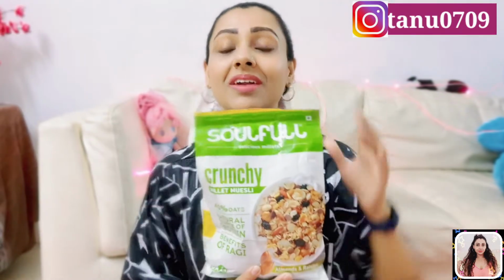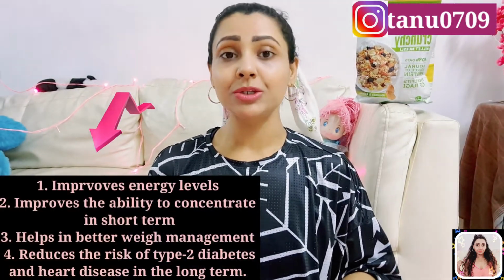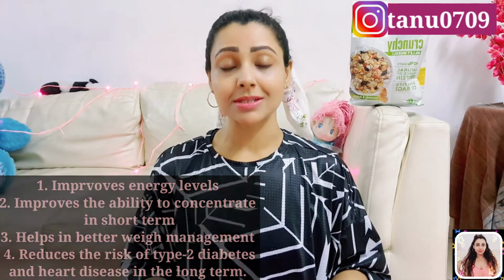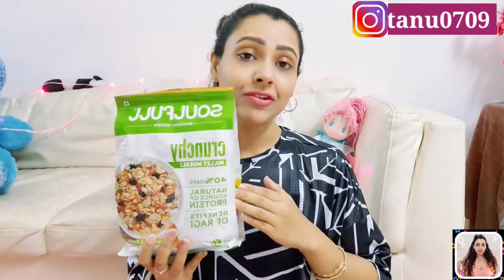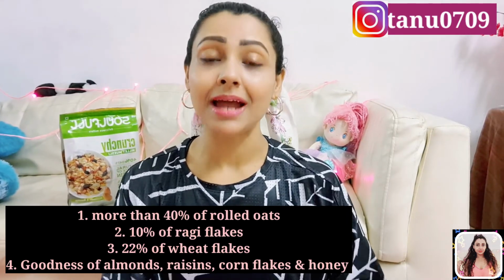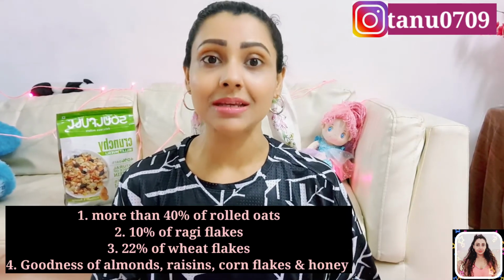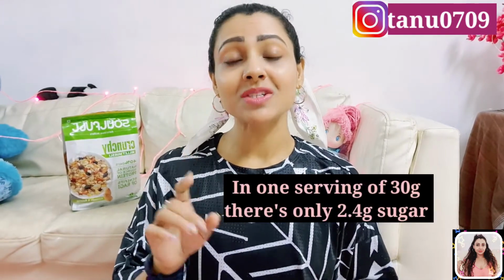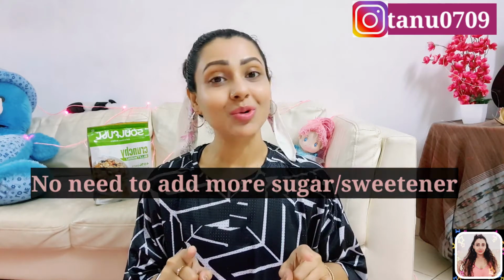SOULFULL CRUNCHY MILLET MUESLI REVIEW| Weight loss Breakfast Recipe| what tanumeans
Hey friends! Hope you are doing great 😍
Today I'm going to review 👉 CRUNCHY MILLET MUESLI by SOULFULL.

I'm consuming this muesli since one month. And actually loving it's delicious taste. This millet Muesli is an absolute blend of protein and fiber rich nuts, dried fruits like blueberries, cranberries, raisins and oats. And most importantly the different types of millets.

More than 40% of this muesli has rolled oats, 10% of ragi flakes , 22% of wheat flakes and filled with the goodness of almond, raisins, cornflakes and honey, which make sure your mornings are going to be super fibrous and protein packed! 😍😍

Just go ahead and try this super tasty breakfast item to make your every morning truly awesome 😊😍

👇 Links to grab your package 👇

Soulfull Millet Muesli - Crunchy, Contains Almonds & Raisins, 700 g

Soulfull Millet Muesli - Crunchy, Contains Almonds & Raisins- 1.2kg

Soulfull Fruit Nut and Seeds Millet Muesli, 500g

Soulfull Millet Muesli- Crunchy + Fruit & Nut, 1.4kg (Pack of 2)

Soulfull Millet Muesli Crunchy 1.2kg

Soulfull Crunchy Millet Muesli -Almonds & raisins

Soulfull Diet Millet Muesli- SugarFree, 700g

Soulfull Millet Muesli Fruit, Nuts & Seeds 500 gms+ Chocolate & Cranberry 500 gms